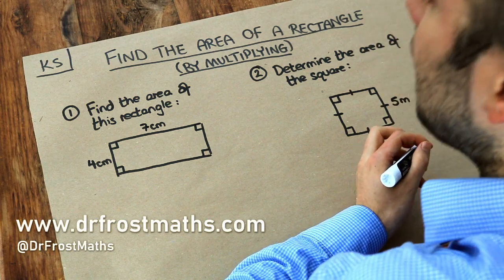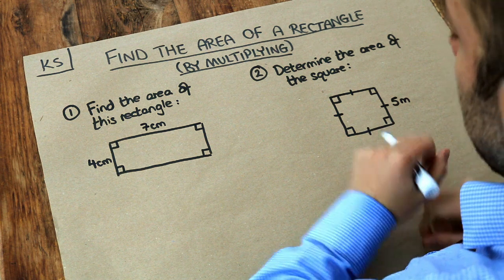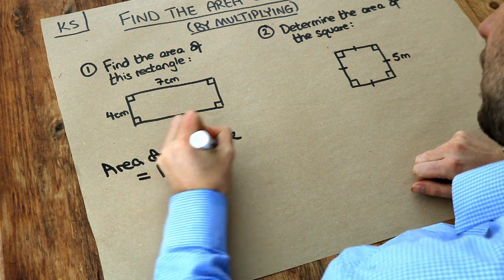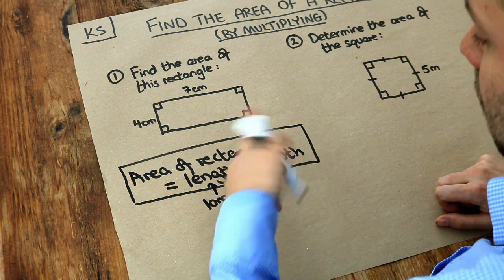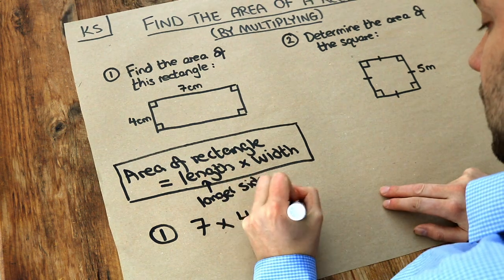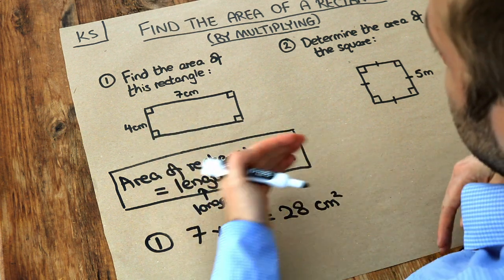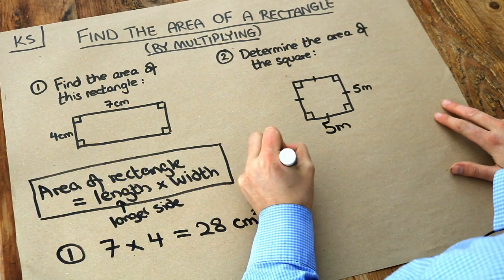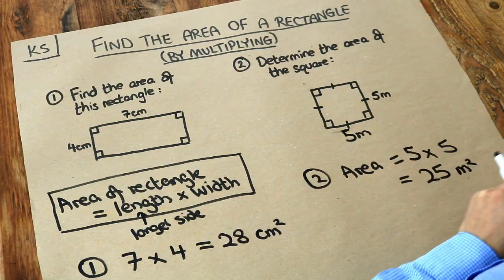Key Skill - Find the area of a rectangle.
"Find the area of a rectangle."